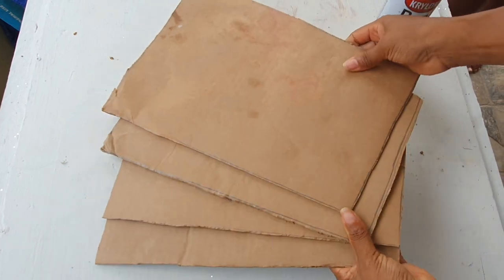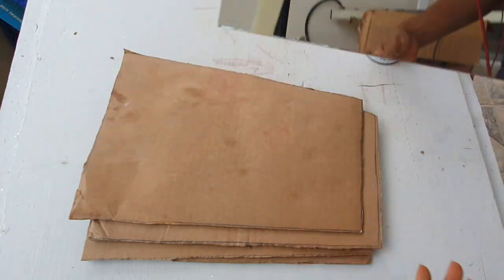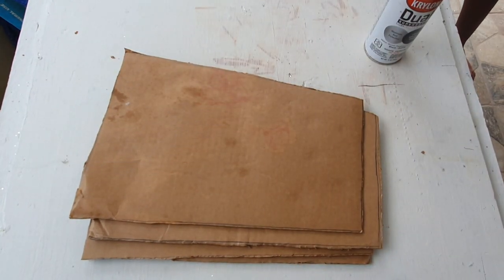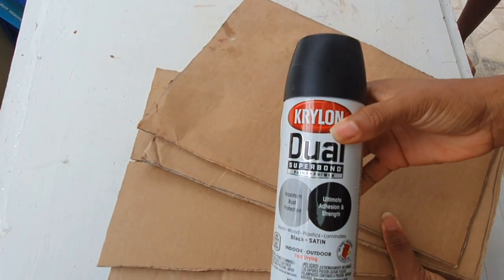DIY MIRROR PLANTER/VASE 30 DAYS OF DIYS (DAY 4)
For the month of November Ill be posting a video everyday. This challenge is called 30 DAYS OF DIYS FOR MY GRAND CHRISTMAS GIVEAWAYS. This idea was inspired and driven by my goal to 1k subscribers and 4k watch hours for my birthday gift in December.

SOME of these decor items will be given back to you my supporters all you have to do is
1. Tell persons about my channel
3. Watch the videos to the end
4. Leave a genuine comment and you will be qualified to enter for the giveaways

In this video I used carboard to created a mirror planter/vase

Gorilla glue
Hot Glue gun
Cardboard box
Mosaic
rhymestone mesh
black spray paint
tape
4 pieces of mirror

Here is the link to my 30 days of DIYS for my GRAND CHRISTMAS GIVEAWAY PLAYLIST